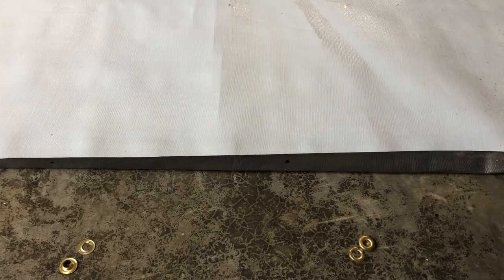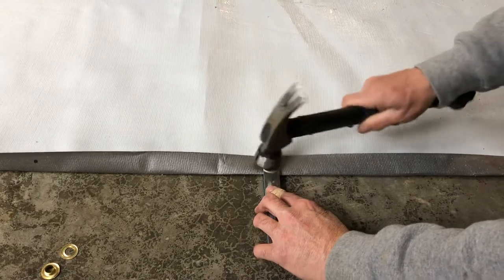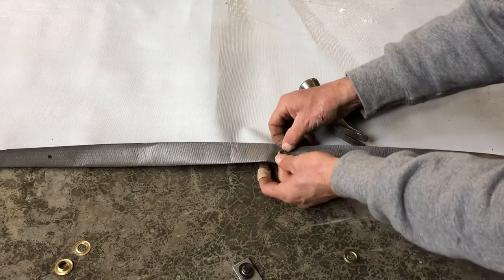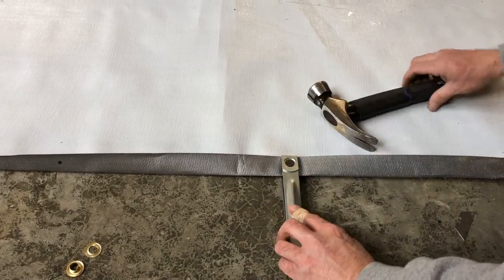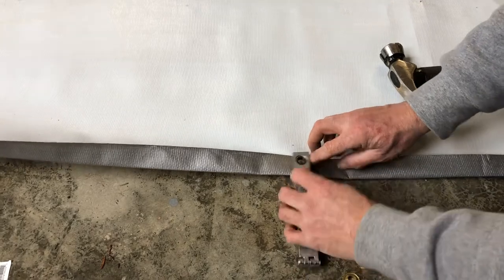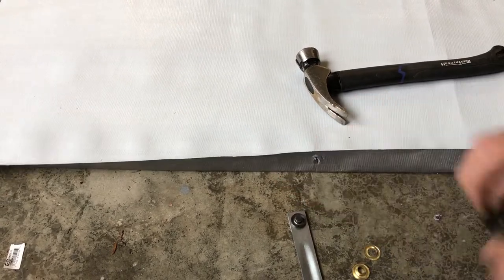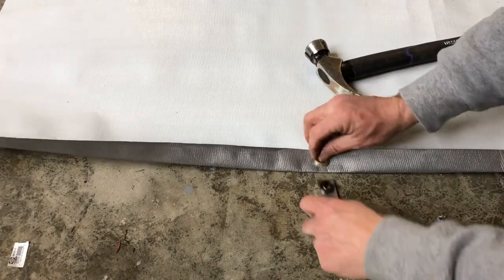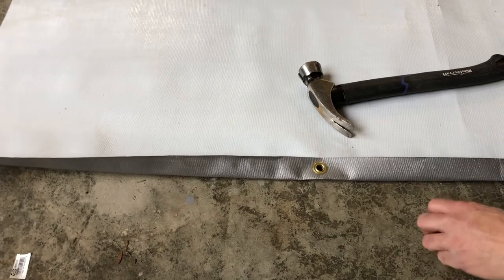Grommets simple easy DIY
Grommets the easy, proper way with a Stinson grommet tool kit . Use the tool to make the hole , insert the male grommet (the one that has a protruding end)   than add the grommet ring on top . Using the tool gently tap until the grommet seats and clamps the the ring. The tool has a male side and a female side. The male side will be the piece that fits inside the male grommet and crush it to sorta rivet the ring part to make the complete grommet. Hope this helps its simple but seams many struggle with this .